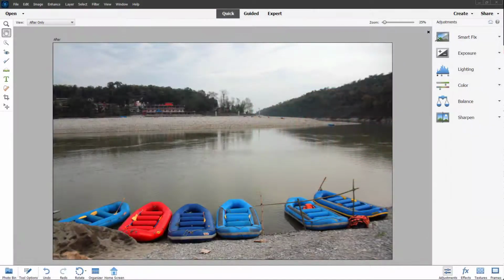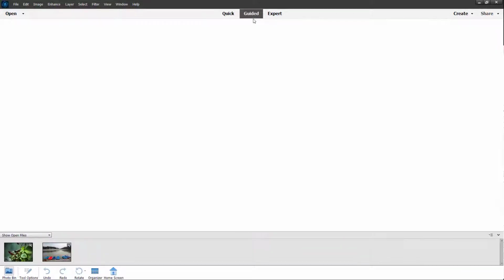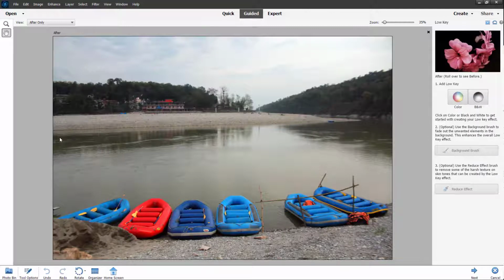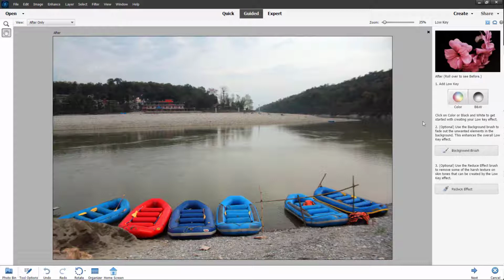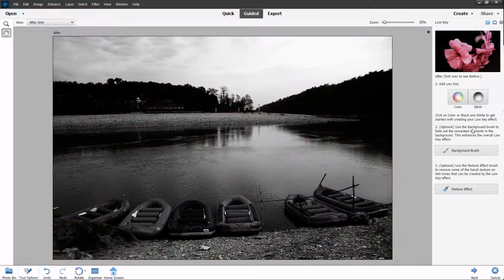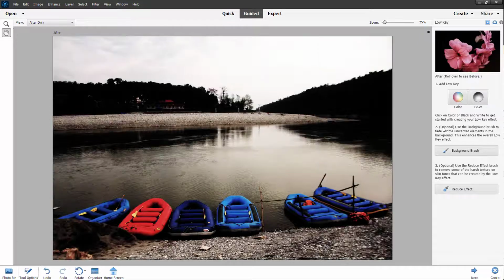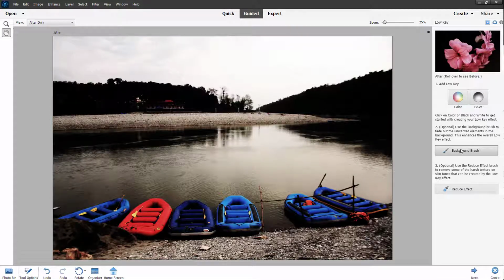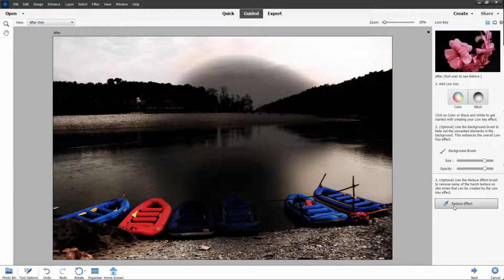Photoshop Elements Tutorial - Lesson 33 - Guided Low Key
In this tutorial, we will be discussing about Guided Low Key in Photoshop Elements